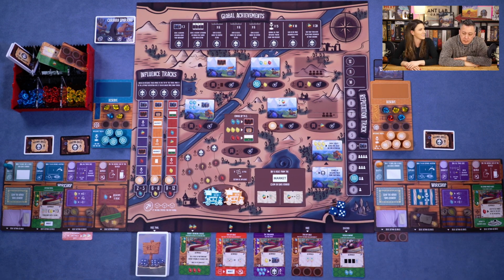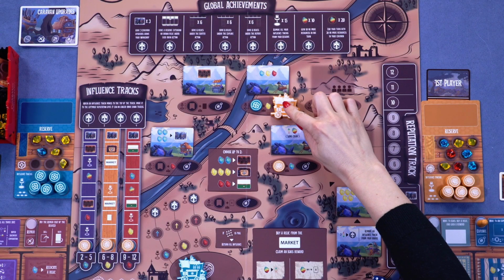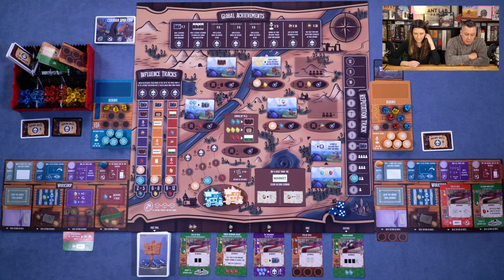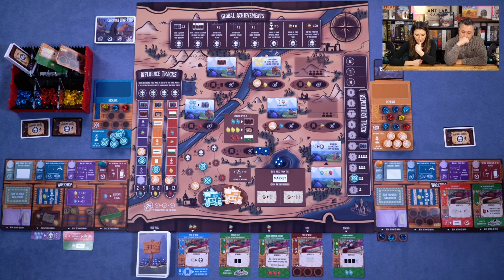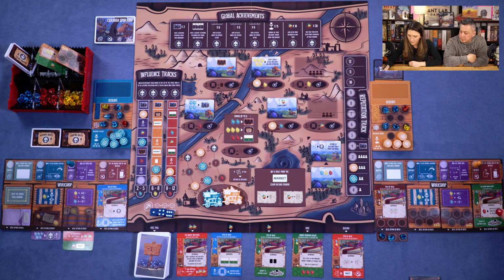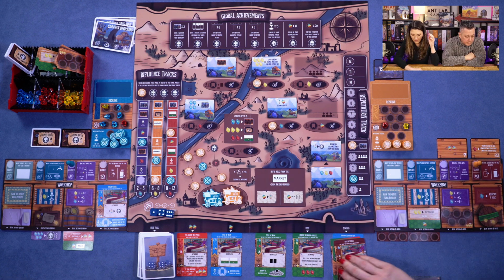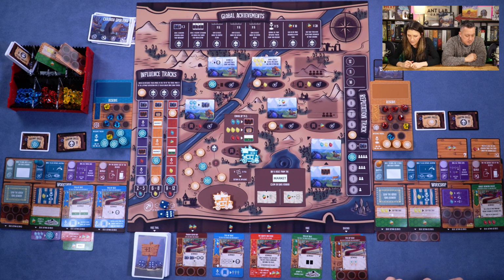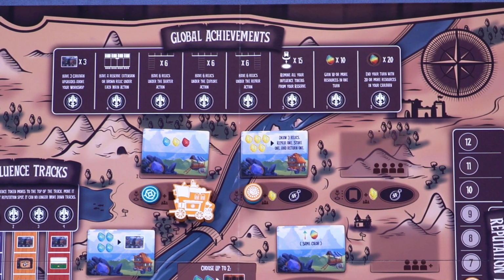Everstone: Discovering Ignis | Board Game | Playthrough | Preview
Join Anthony and Frances as they play through a partial 2 player game of the Everstone Discovering Ignis board game.

Everstone is an engine-building game set in a whimsical alternate reality where players take on the role of scavenging merchants. The player who ends the game with the most reputation wins and earns the right to be the next leader of Ignis. Repairing relics, harvesting resources, trading with townsfolk, and upgrading your cart are actions you must perform more efficiently than others if you hope to be the winner.

What are the best boardgames to play with two players? What games should I buy for my family? What boardgames should I back on kickstarter? What are the top boardgames of 2022? We have your answers! Welcome to the Board Game Nexus. We deliver playthroughs and gameplay videos for two players. Our goal is to show you how games play, and how to play, before you make a decision to purchase. Whether you are looking for cooperative boardgames, competitive games, games for families, kids, or the perfect boardgames for couples, we have you covered.